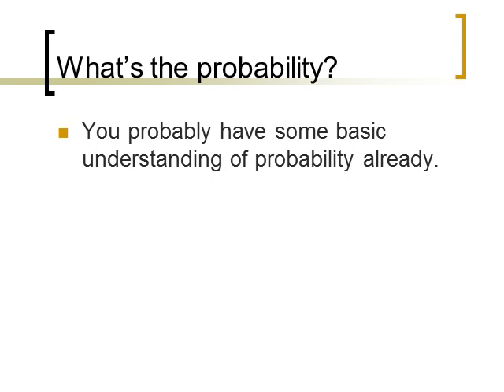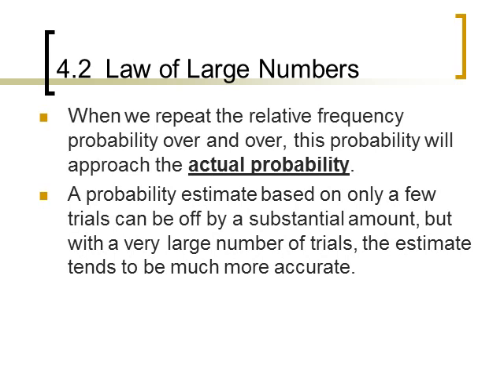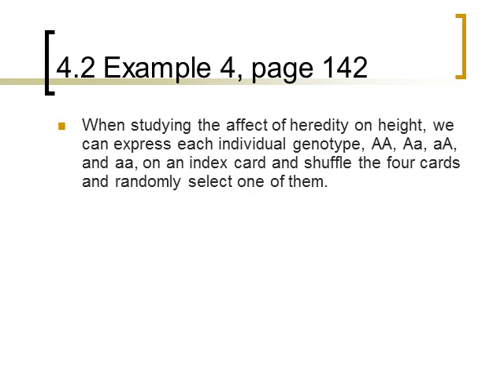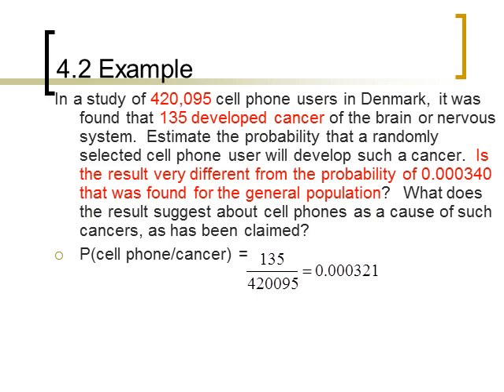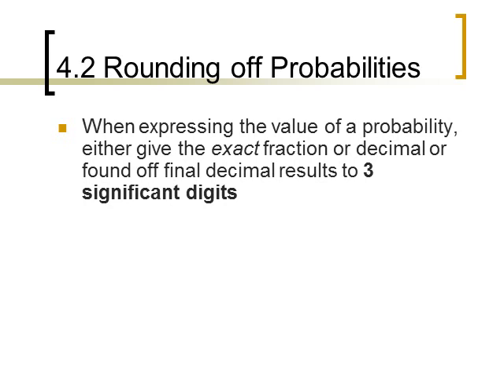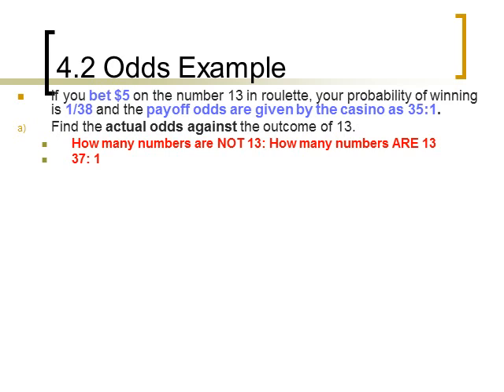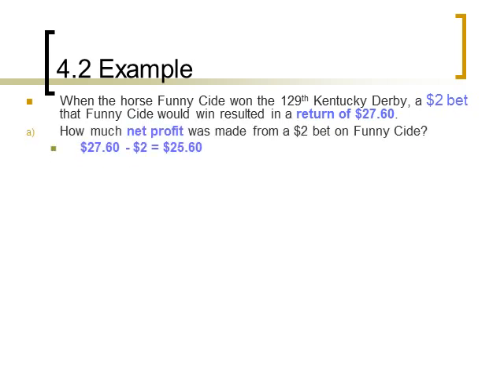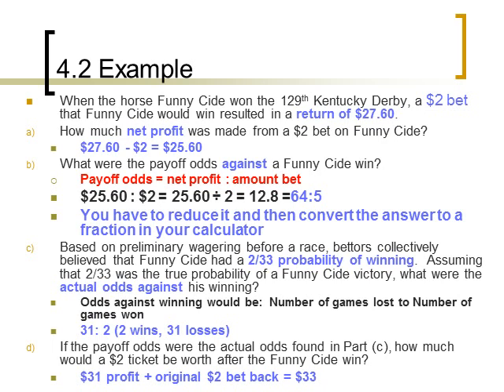Probability and Odds